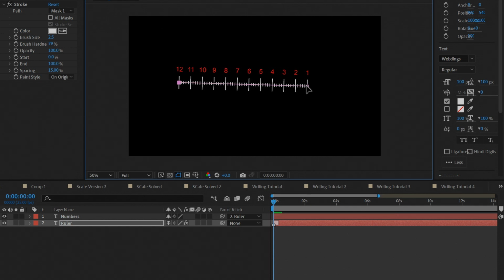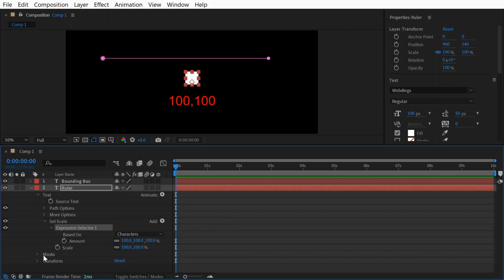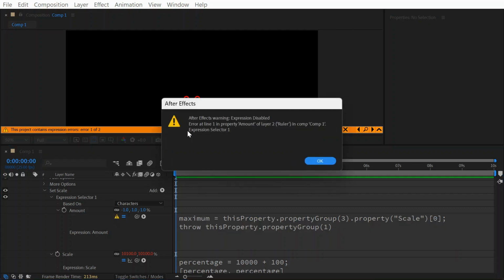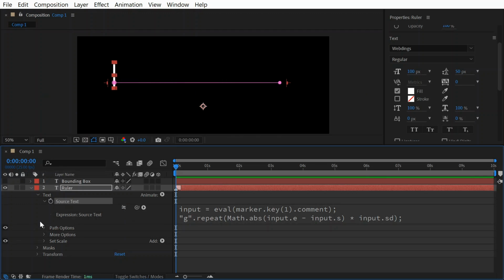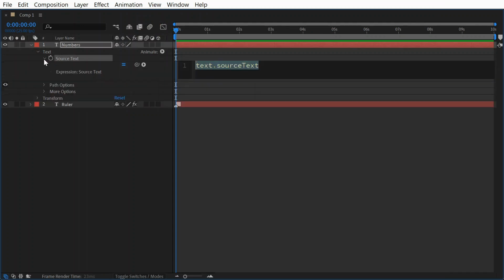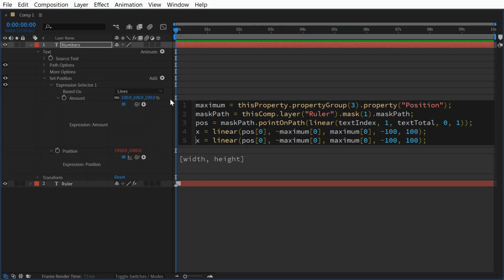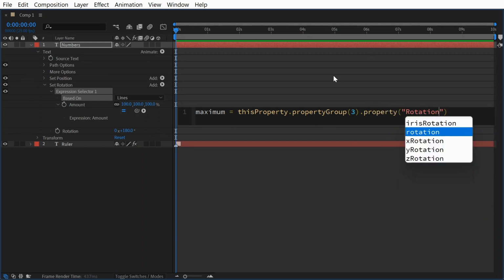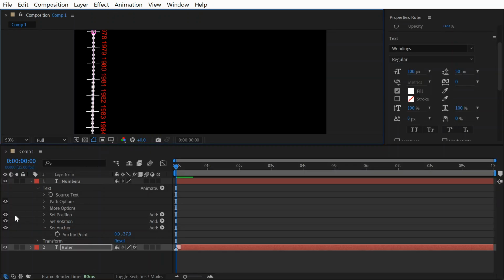Advanced Expressions - Procedural Rulers And Chronometers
Is this detailed video tutorial I will show you how to take advantage of After Effects built-in text engine in combination with some advanced expressions methods to build procedural rulers and chronometers. You can control everything, segment start, end, path shape and length. AE text engine is a deep jewel mine, it never ceases to amaze me. I've only recently started to dive deep into it, building things I never thought possible before. This video is packed with information on how to use some of not so well known After Effects expressions functions, like propertyGroup, pointOnPath(), tangentOnPath(), normalOnPath(), eval(), Math.atan2() etc. Follow till the end, you will surely learn a new thing or two.  If you like the techniques I explain here, consider buying the project file for a modest price to support my efforts and encourage me to create other videos like this:

0:00 - Introduction
2:14 - Generate a mask path and also ruler division lines using a special character. Learn to control its scale properly. Navigate through layer properties in relative mode, using the propertyGroup() function. Utilize the mask options to position and align the division lines along the mask spline.
15:00 - Store your on a layer's marker as a literal JavaScript object and learn to extract it for use in the expression code using the eval() function. Generate an exact number of divisions based on your input data. Adjust the margins to fit the spline.
17:43 - Center the bar vertically. Calculate their top, center and bottom anchor.
20:45 - Set the division lines scale separately for large and small divisions.
22:52 - Draw the horizontal line with a stroke effect.
23:00 - End the ruler with a long bar.
23:37 - Generate the numbers for the ruler procedurally based on the input data.
26:00 - Position the numbers correctly along the line using the pointOnPath() function.
30:04 - Make adjustments to counter the text leding offset.
31:55 - Set a custom offset from the spline the right way, using normalOnPath() function. Avoid AE confusion to decide which way is up.
34:40 - Orient the numbers to respect the spline curvature with a Rotation animator. Use the tangetOnPath() together with Math.atan2() to calculate the rotation for each point along the mask path.
38:17 - Make adjustments so the setup works with closed mask paths too. Create clock faces and chronometers easily.